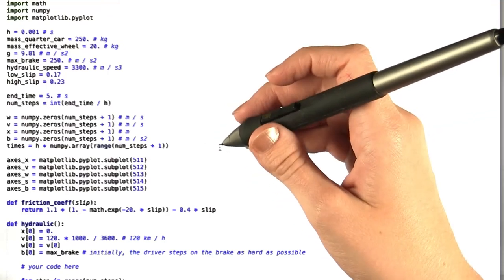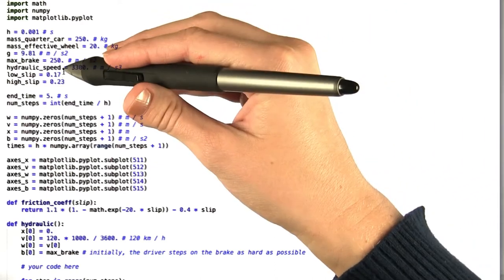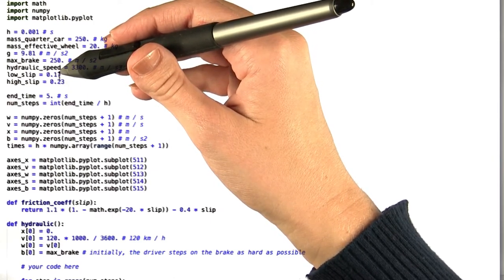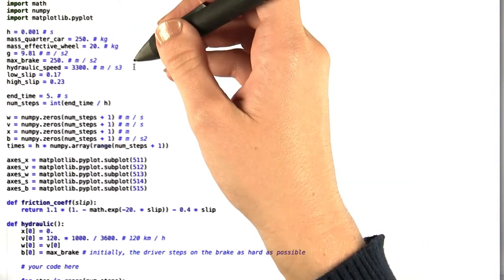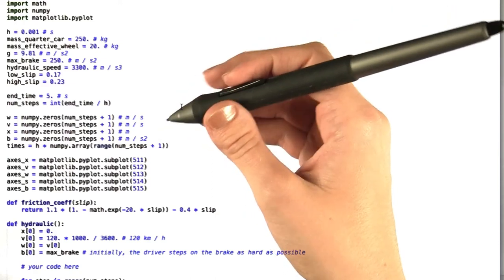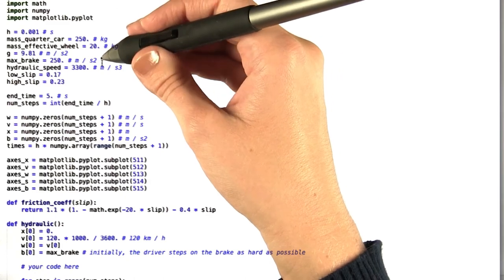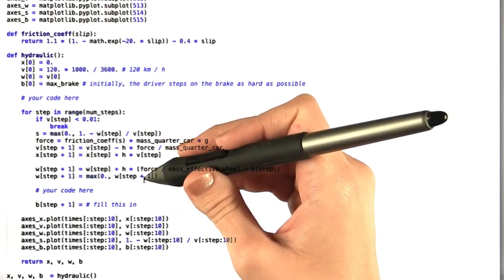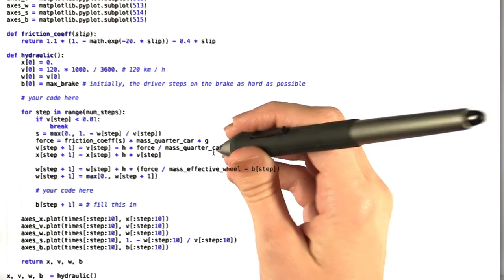Hydraulic Braking - Differential Equations in Action